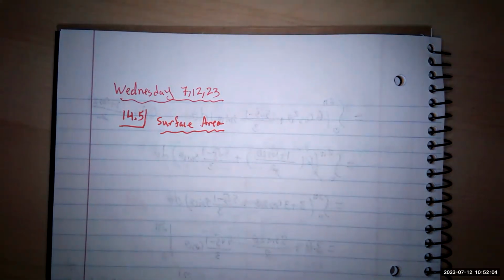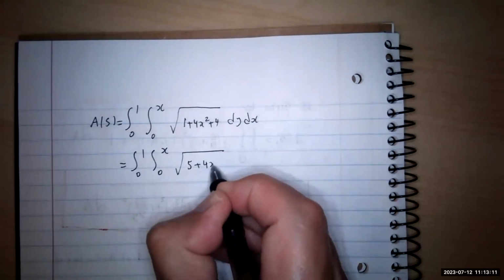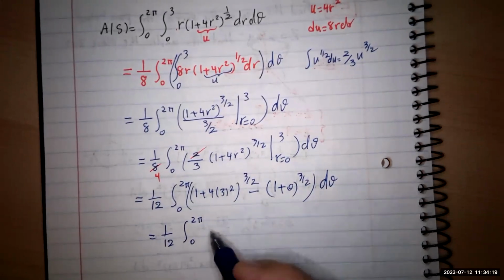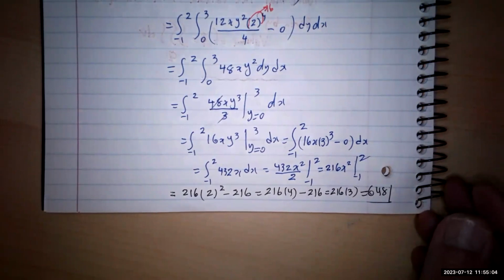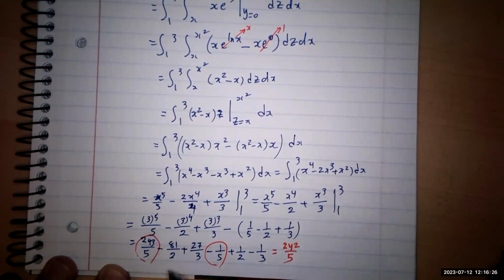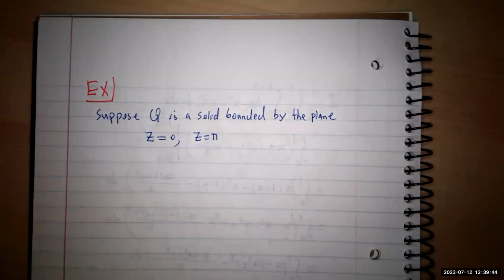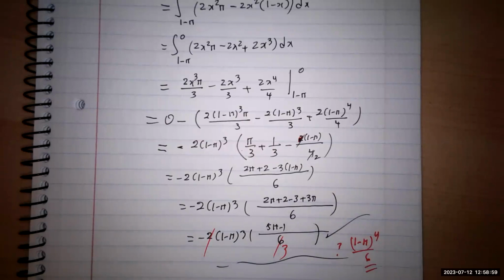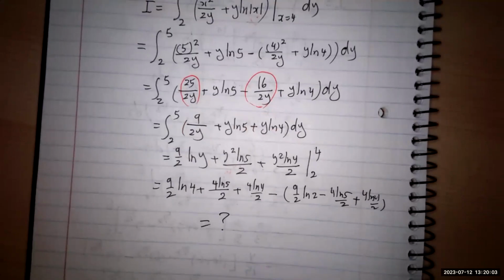Calculus III (Part 16)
Surface Area, Triple integrals